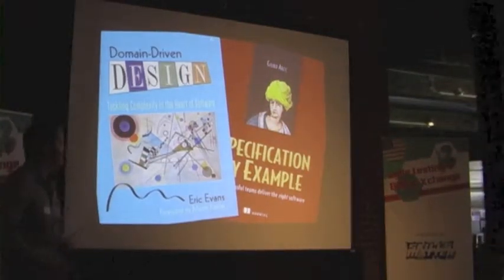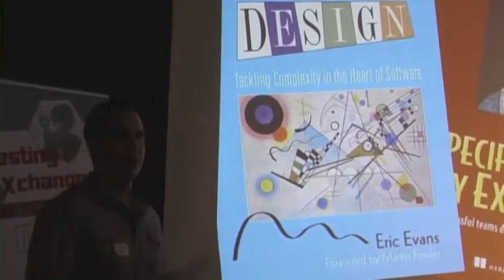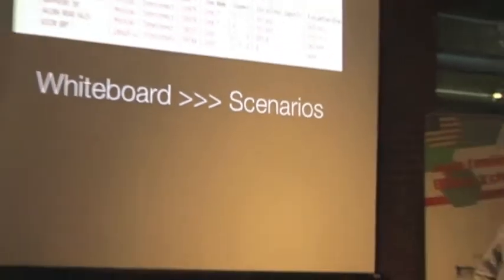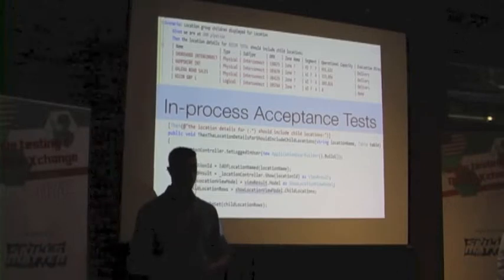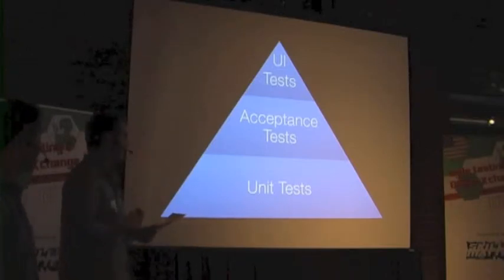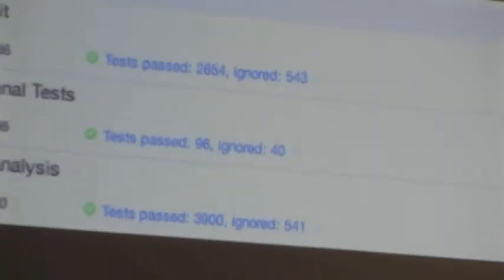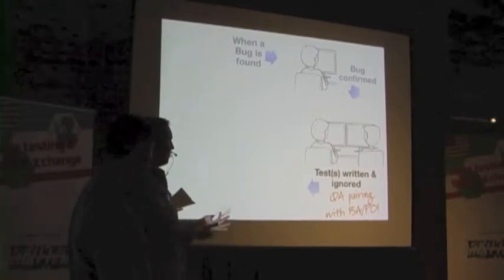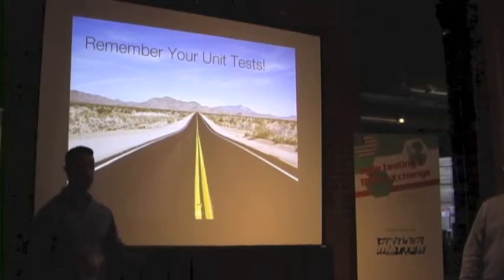BDDXNYC Using ATDD to Build Customers that Care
Using a client experience report, we present 3 different views - Developer, Tester, Business Analyst - of implementing Acceptance Test Driven Development (ATDD) in a complex, data-driven domain. Hear how we used ATDD for building a ubiquitous language across the entire team, promoting faster feedback and cultivating a culture where product owners were deeply invested in the quality of every deliverable and the system as a whole.

Presenters: Sam Hotop (tester), Lav Pathak (developer), and Jeffrey Davidson (business analyst)

Recorded on Sept 20, 2013 @ Skills Matter "Agile Testing & BDD eXchange NYC" / BDDXNYC